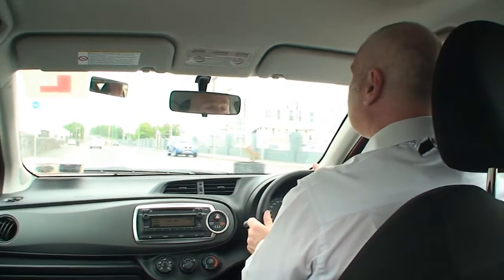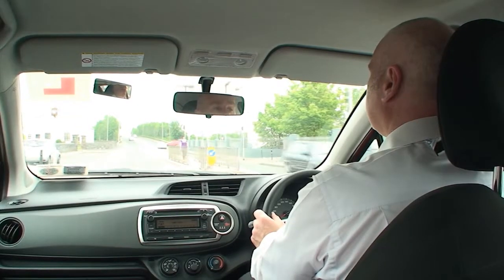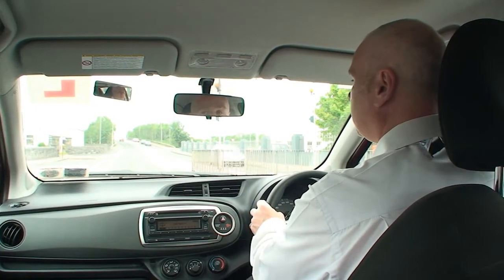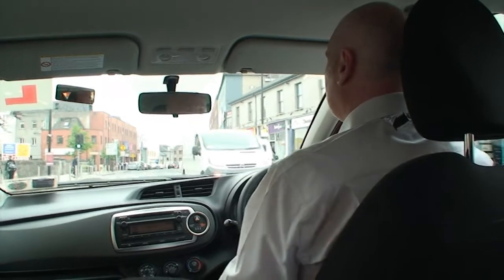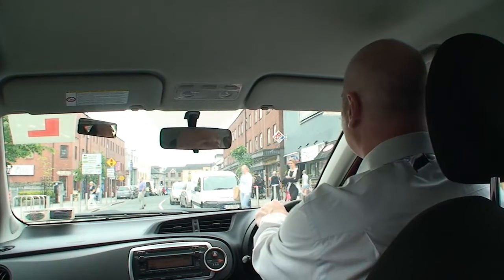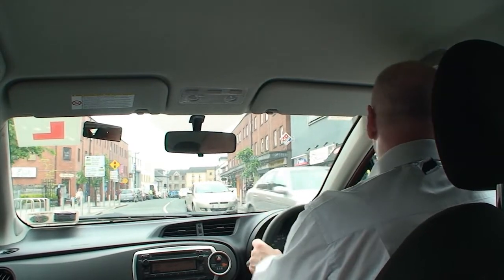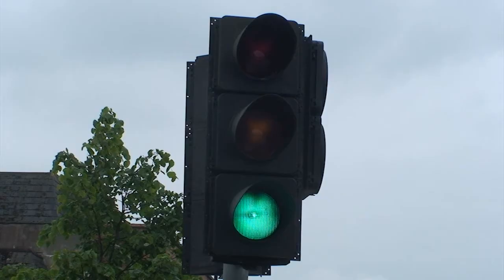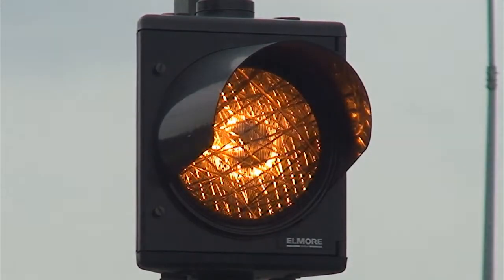Pedestrian & Pelican Crossings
Learneasy is how we choose to teach, we take pride in our ability to make all your lessons fun, informative and enjoyable. Our structured lessons allow you to learn at a pace that suits you pressure and stress free.